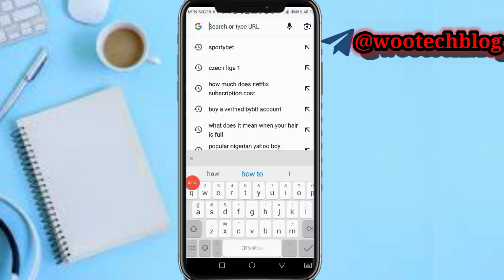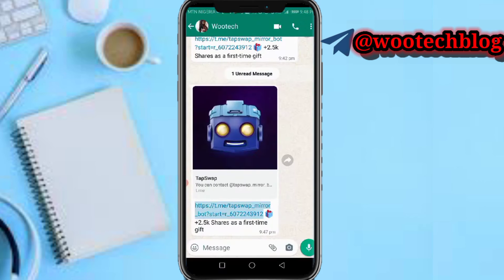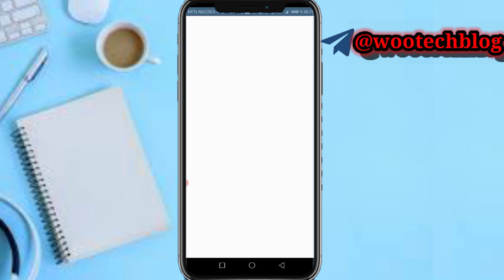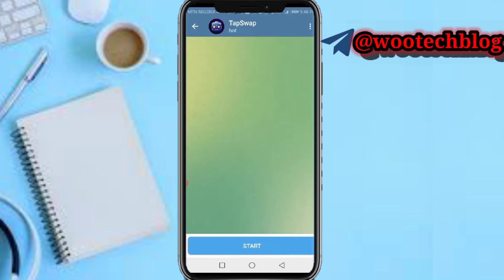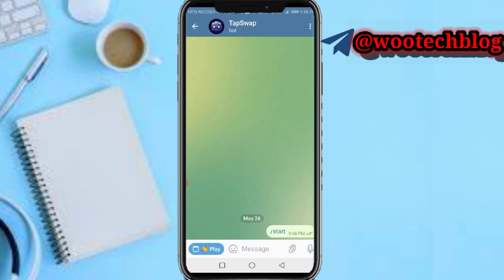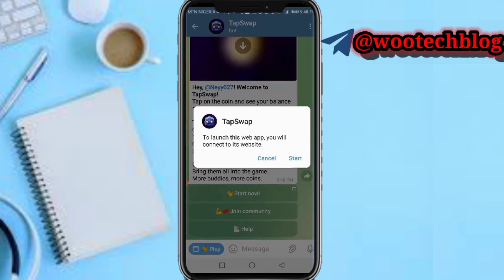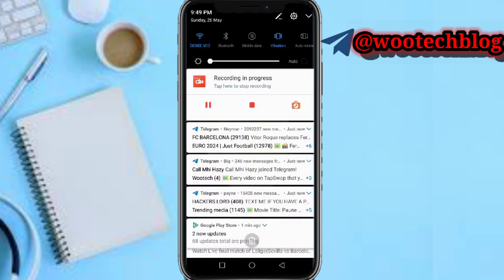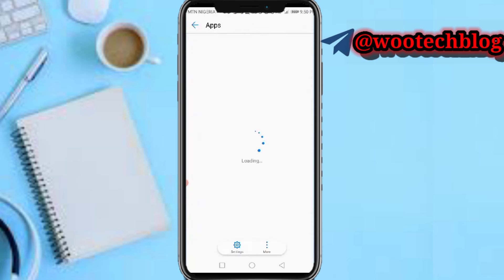How To Fix TapSwap Not Opening And Verification Issues | TapSwap Update Today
Having trouble with TapSwap not opening or facing verification issues? Watch this tutorial to learn how to easily troubleshoot and fix these common problems. Stay updated with the latest TapSwap updates and ensure a seamless experience on the platform.

🎯 Don't let technical issues slow you down, follow our step-by-step guide to get TapSwap up and running smoothly again. Don't slow down on your mining activities!

TapSwap Bot Mine Link Link

?sub_confirmation=1

Twitter Handle

🔑 Related Keywords 🔑

how to fix tapswap not opening,how to fix tapswap verification issues,tapswap not opening